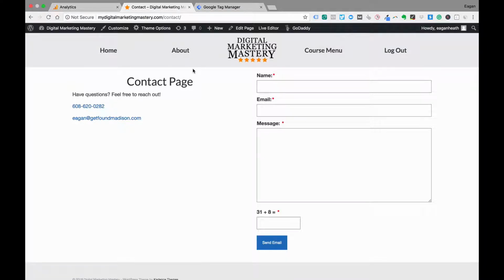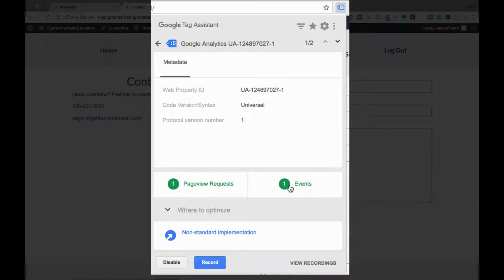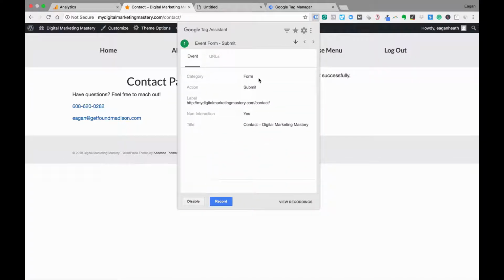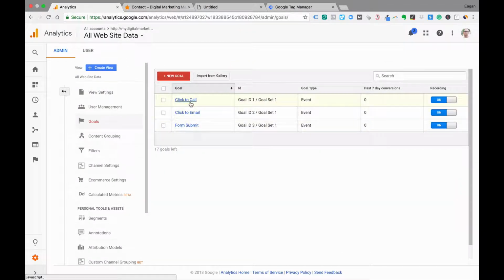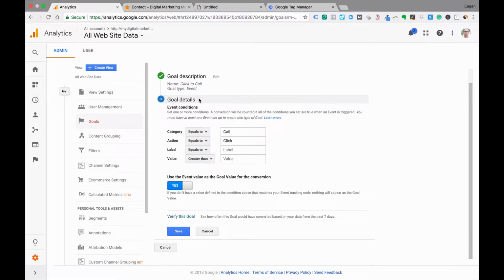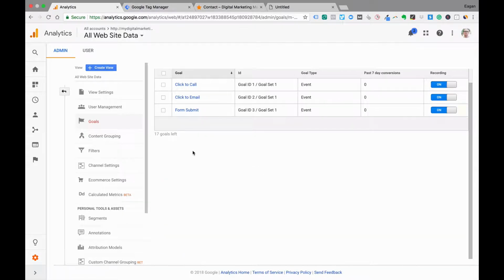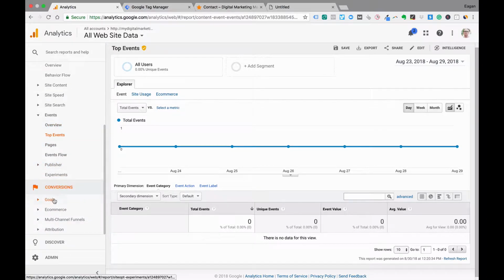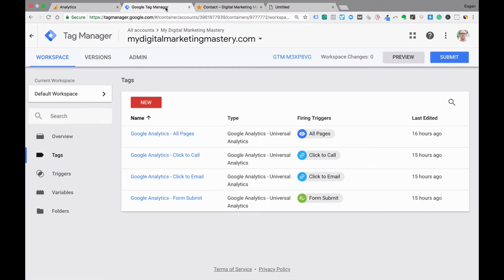Seeing Where Google Analytics Events Go